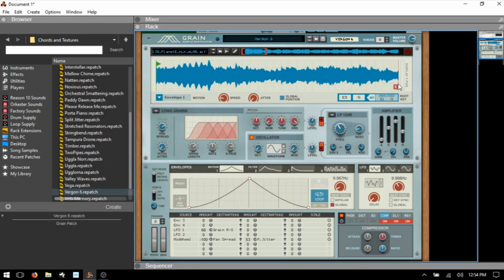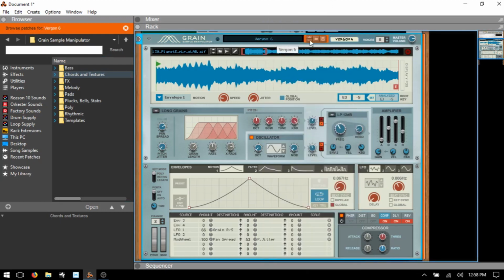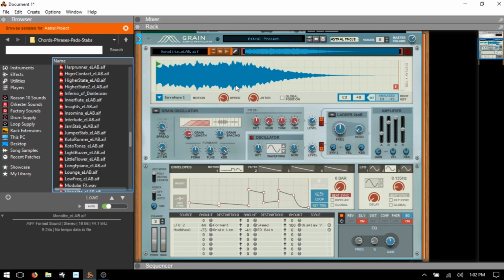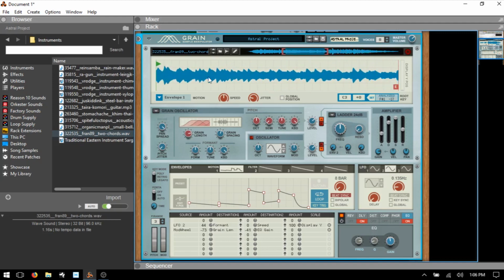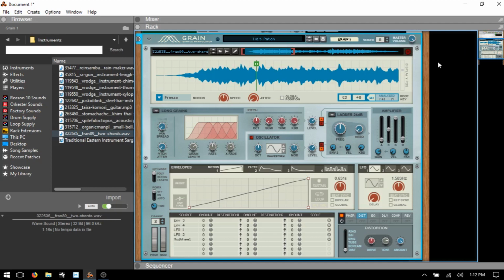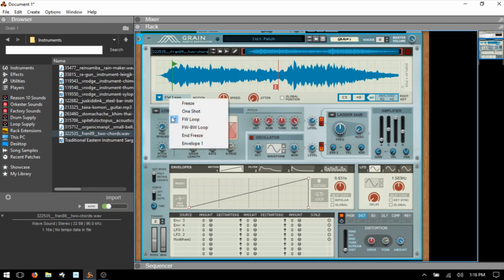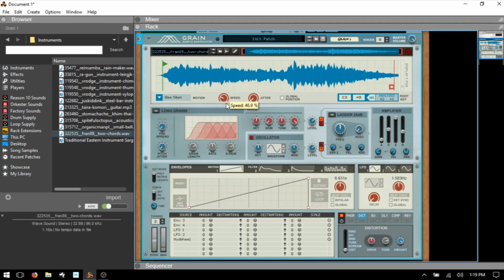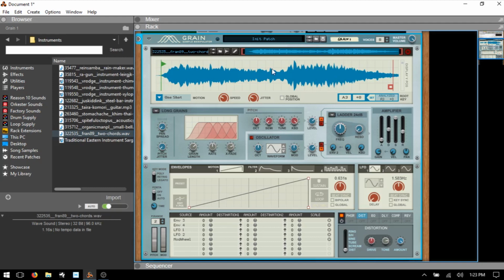Learn Reason 10 | Using Grain - In Depth | Part I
Part one of our series on using Reason 10's Grain sample manipulator; we cover the basics of understanding Grains various sections, getting started with loading patches and audio samples, determining playback regions, playback modes, and more.